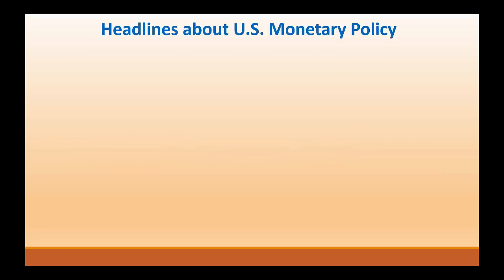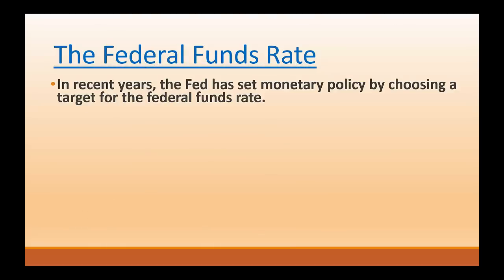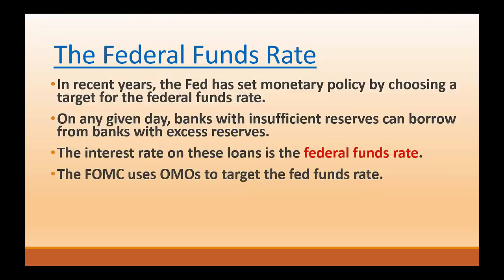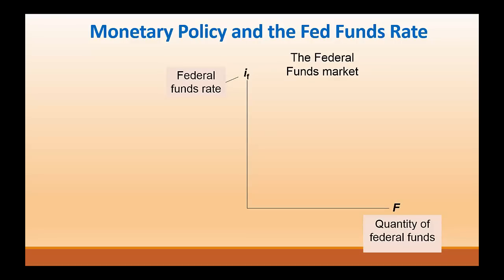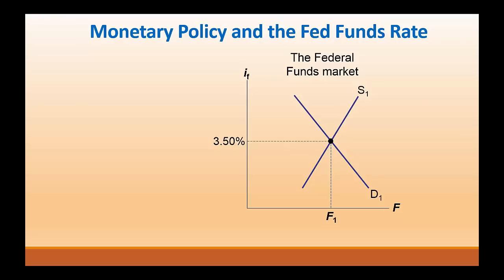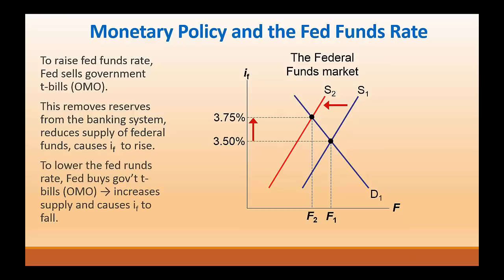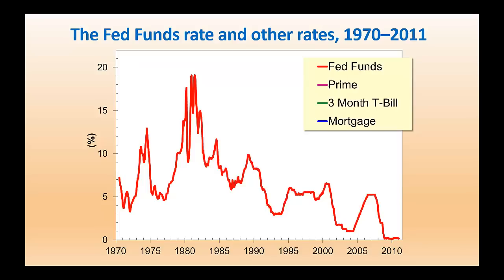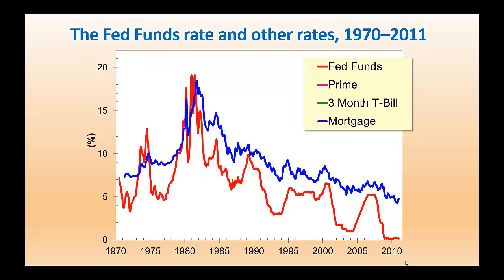Federal Funds Rate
This video explains how the Fed conducts monetary policy in order to target the federal funds rate.